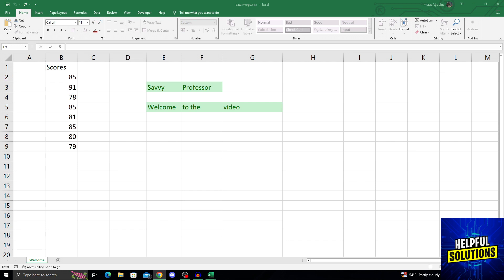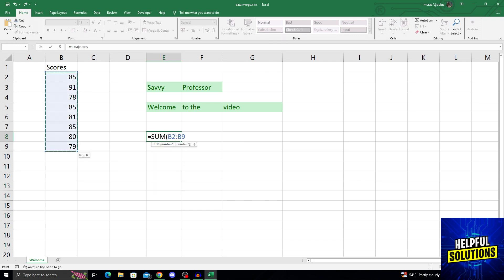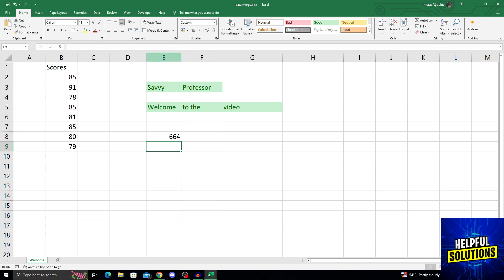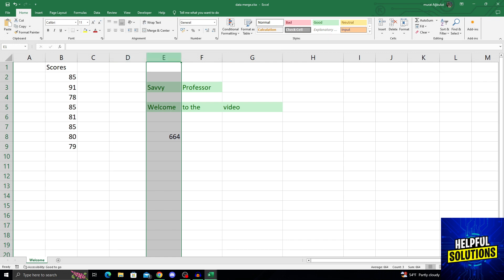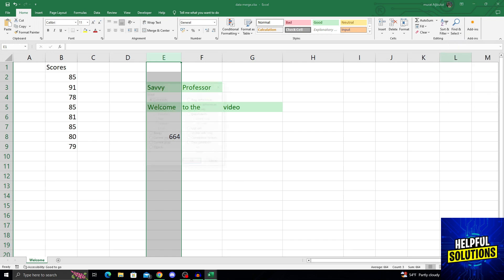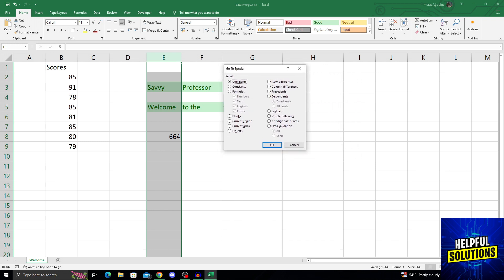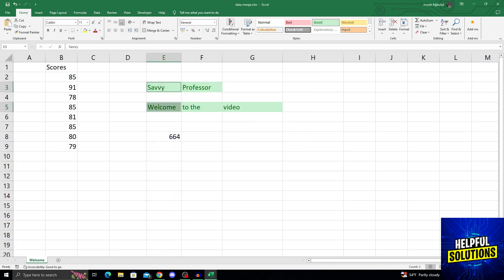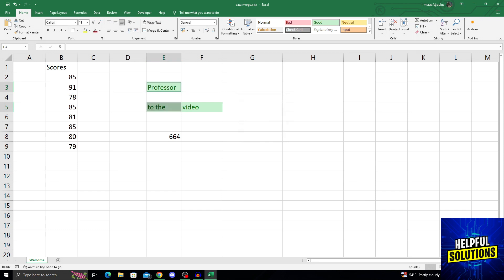How To Delete Column In Excel Without Affecting Formula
How To Delete Column In Excel Without Affecting Formula. In this tutorial I will show you how to delete column in excel without affecting formula.